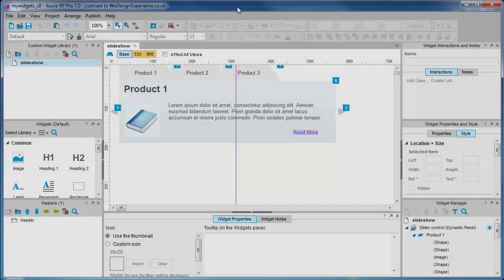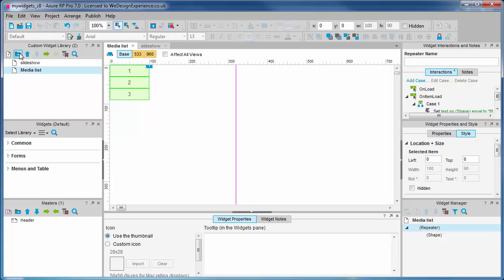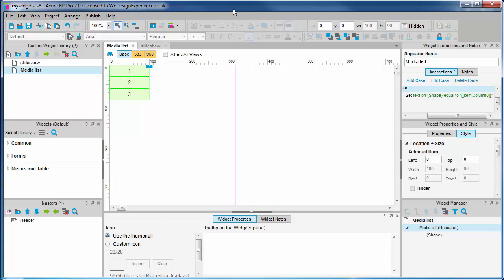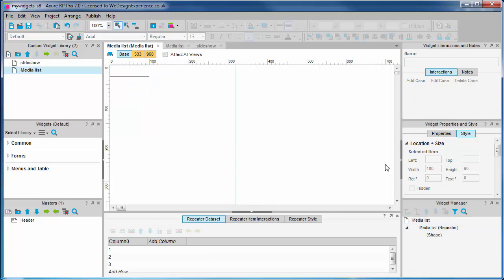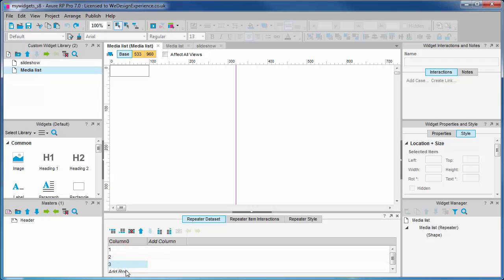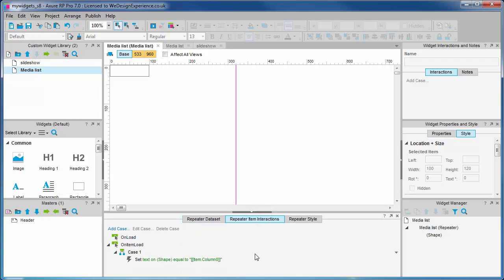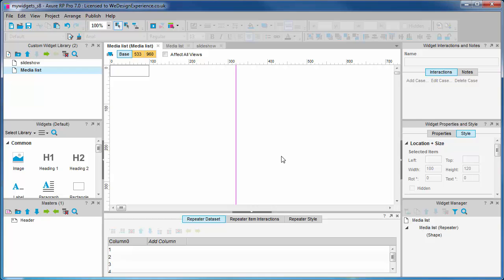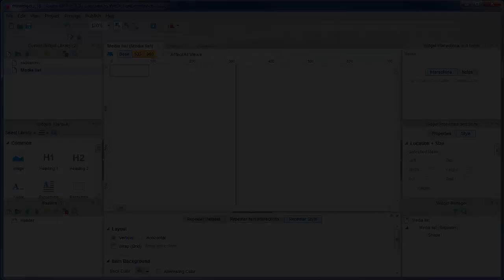8b. The Repeater Edit View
Part 8: Creating Adaptive Data-heavy Design Patterns with the Repeater Widget